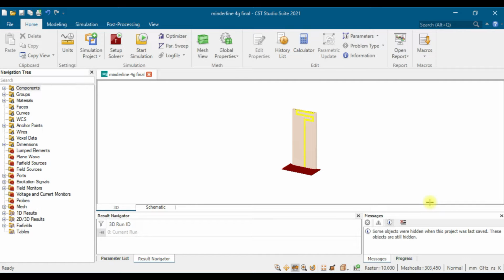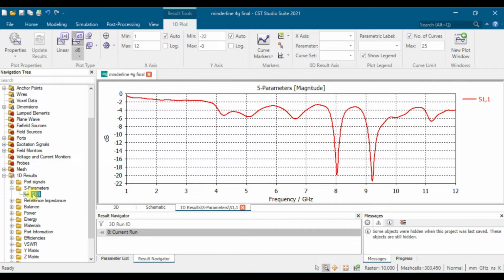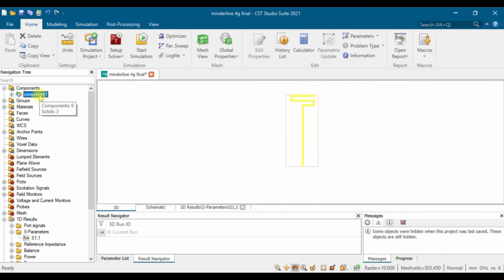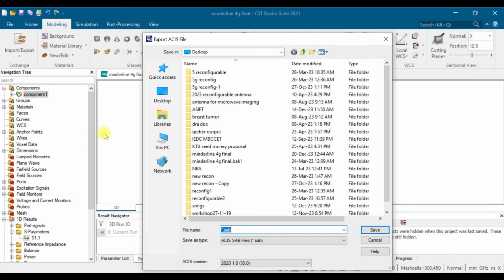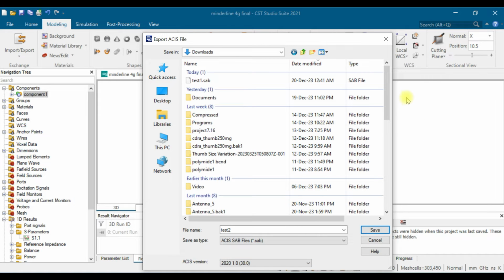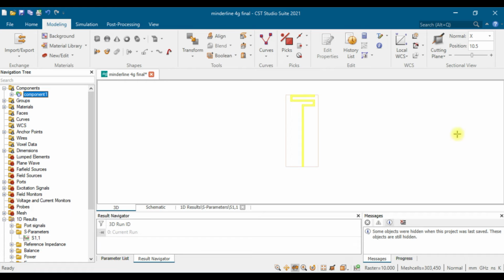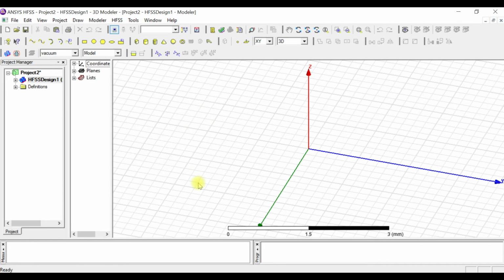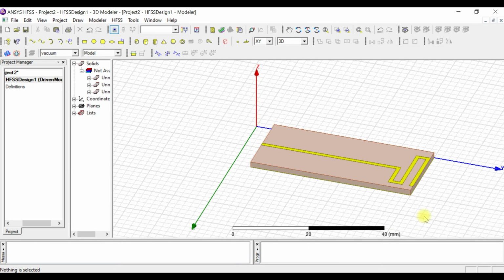How to move an antenna design file from CST studio to HFSS?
Transferring an antenna design file from CST Studio to HFSS (High-Frequency Structure Simulator) may require some manual steps, as the two software packages have different file formats and structures. Here is a general guide on how you might approach this process:

Exporting from CST Studio:
Save the CST Studio File:

Save your antenna design file in CST Studio with an easily recognizable name.
Export Geometry:

Export the antenna geometry from CST Studio in a common format that can be imported into HFSS. Common formats include STL, STEP, or IGES.
Export Simulation Setup:

Export the simulation setup, including boundary conditions, excitation sources, and material properties, if possible. Save this information in a text file or a format that you can reference later.
Importing into HFSS:
Start a New Project in HFSS:

Open HFSS and create a new project.
Import Geometry:

Import the exported antenna geometry into HFSS. This can usually be done through the 'File' - 'Import' menu. Choose the appropriate file format (STL, STEP, or IGES).
Adjust Units and Scale:

Check and adjust the units and scale in HFSS to match the units used in CST Studio. Consistent units are crucial for accurate simulations.
Recreate Excitations and Boundary Conditions:

Manually recreate the excitation sources and boundary conditions in HFSS based on the information exported from CST Studio.
Material Properties:

Define the material properties in HFSS based on the exported information from CST Studio.
Meshing:

Mesh the geometry in HFSS. You might need to adjust the mesh settings based on the requirements of the simulation.
Simulation Setup:

Set up the simulation in HFSS, configuring the solver settings, frequency range, and any other parameters.
Verify and Run the Simulation:

Carefully review the setup to ensure everything is accurately configured. Run the simulation and verify the results.